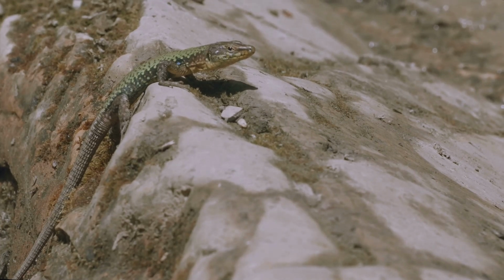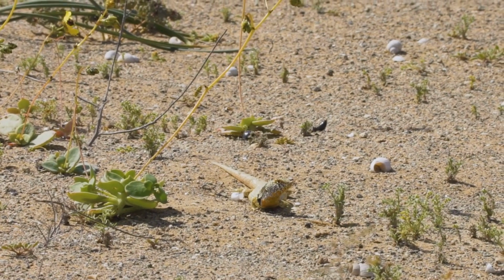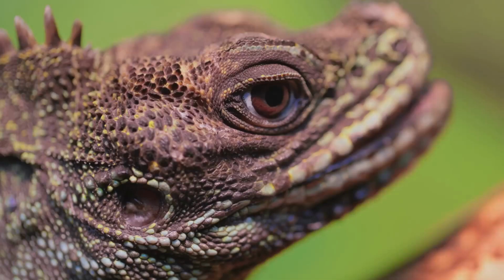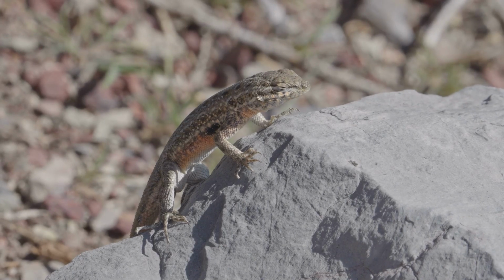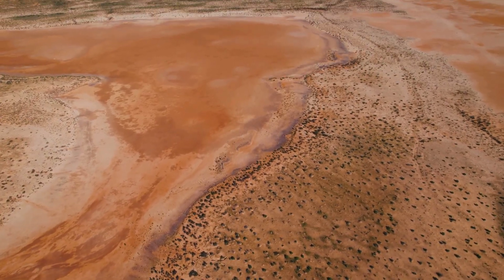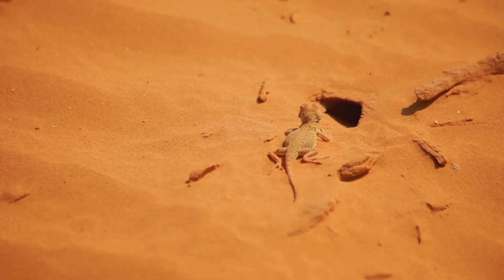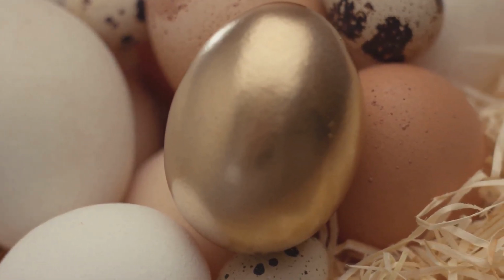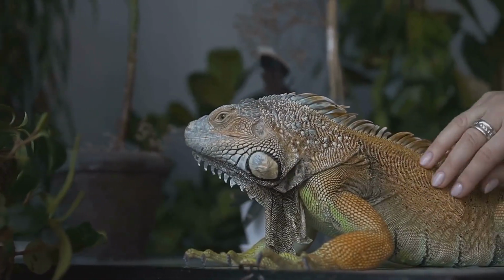The Amazing World of Horned Lizards: Nature's Little Dragons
Dive into the fascinating world of horned lizards in this captivating video, "The Amazing World of Horned Lizards: Nature's Little Dragons." Discover the unique physical characteristics that set these remarkable reptiles apart, from their impressive horns to their incredible camouflage abilities. Our knowledgeable narrator,  guides you through their habitats, behaviors, and adaptations that make them true survivors in the wild.

Using stunning stock media, we showcase the beauty and diversity of these little dragons as they navigate their arid environments.

CHAPTER:
00:00 #1 A Glimpse into the World of Lizards
00:22 #2 Introducing the "Horns"
01:08 #3 The Reign of the Desert Dweller
01:58 #4 Sun-Kissed Scales and Sandy Retreats
02:56 #5 Masters of Disguise
03:41 #6 An Armored Marvel
04:35 #7 A Crown of Distinction
05:18 #8 Camouflage and Mimicry
06:20 #9 Sensory Prowess in a Harsh Land
07:16 #10 The Ant Specialist
08:18 #11 The Art of Tongue-Flicking
09:13 #12 Hydrating in Arid Lands
10:04 #13 Adapting to Scarce Resources
11:31 #14 The Dance of Courtship
12:29 #15 Nesting and Incubation
13:23 #16 A Journey of Growth
14:34 #17 Nature's Miniature Dragons